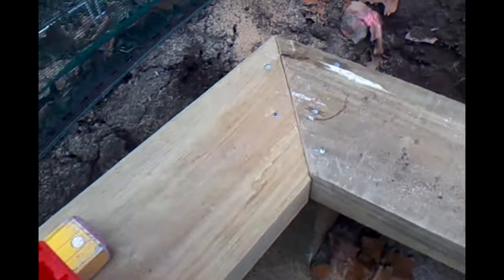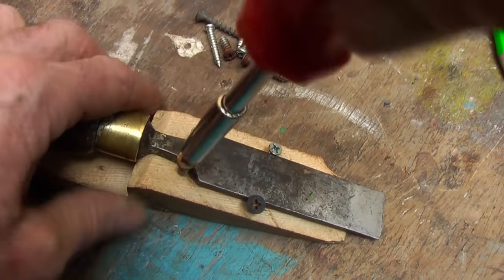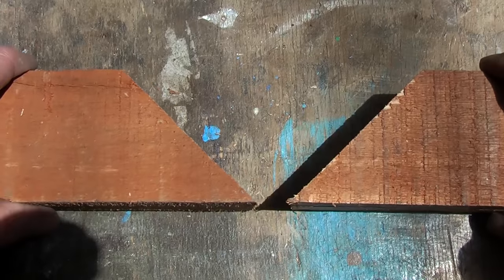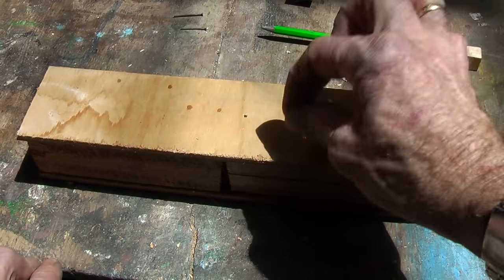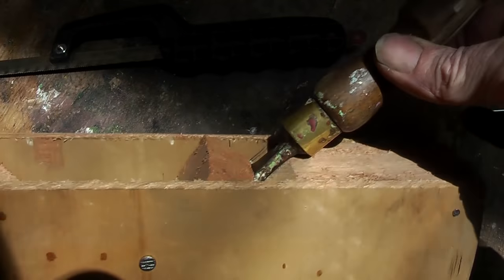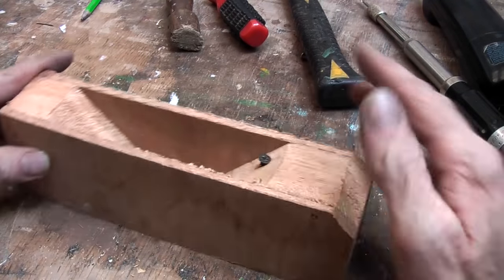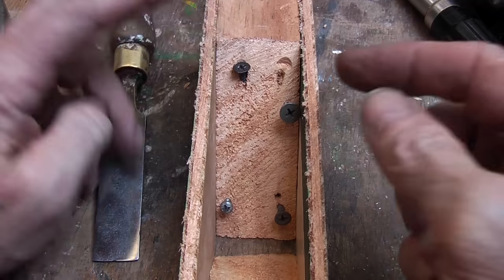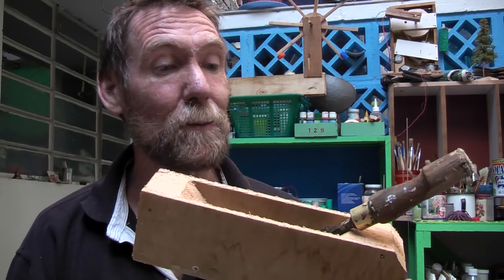Emergency Hand Plane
When the  electric hand plane fails on the building site...you can make an emergency  hand plane.
(Subtitulos en Español)